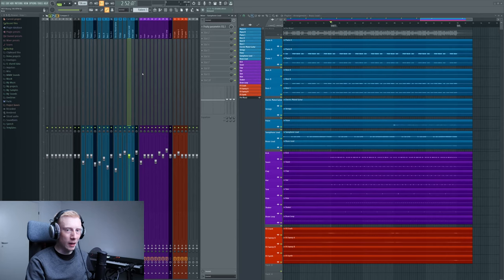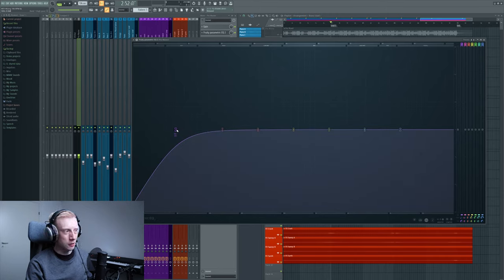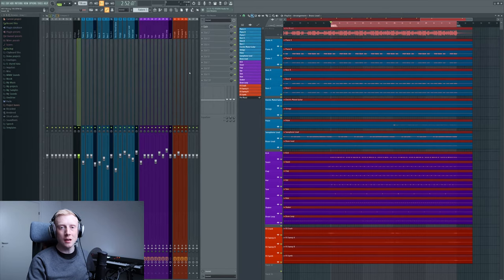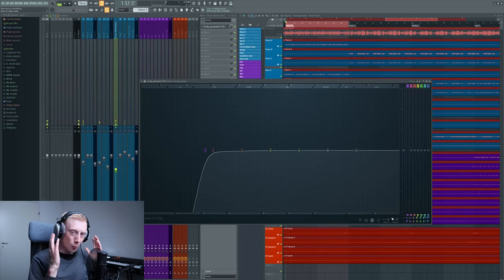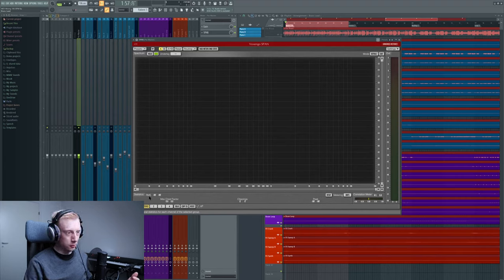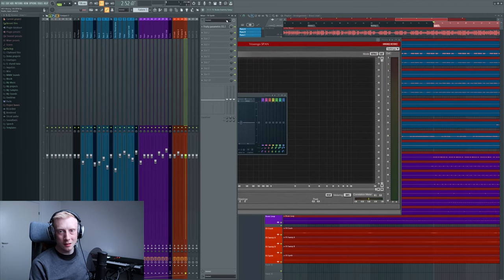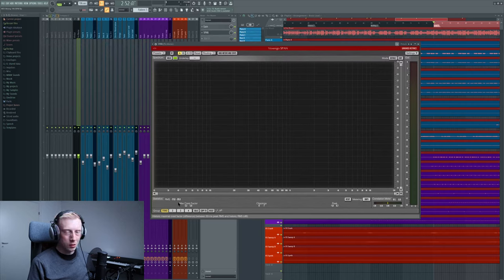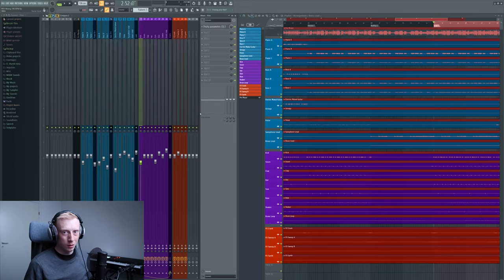A Talk About High Pass Filters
High pass filtering tracks using an equalizer is a hot topic for many music producers. Everybody has opinions on it, and today I want to share mine.